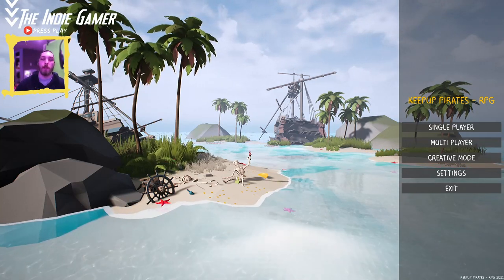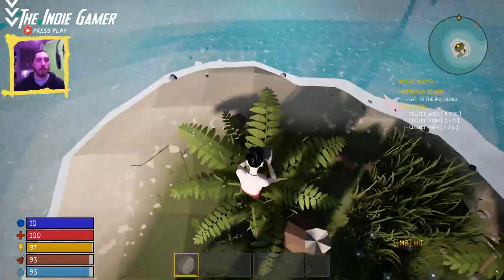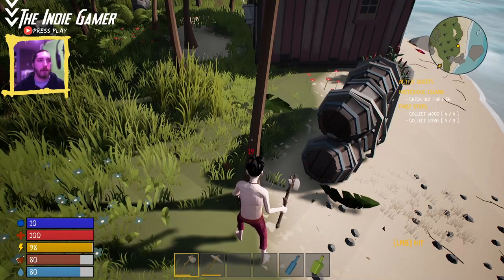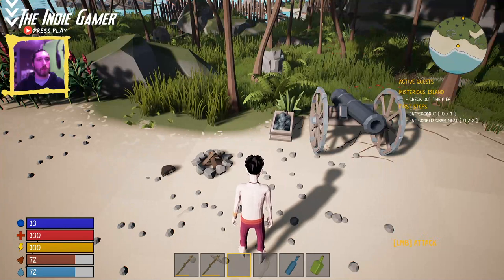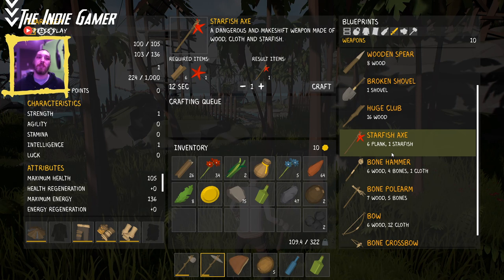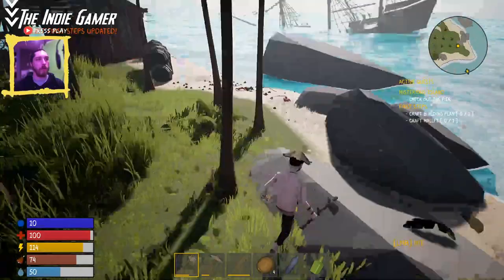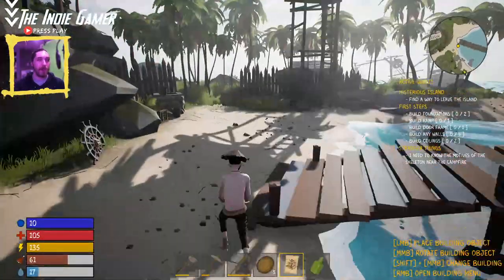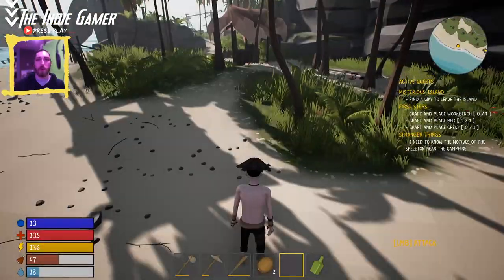30 minutes of gameplay from KeepUp Pirates survival RPG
30 minutes of gameplay from KeepUp Pirates survival RPG